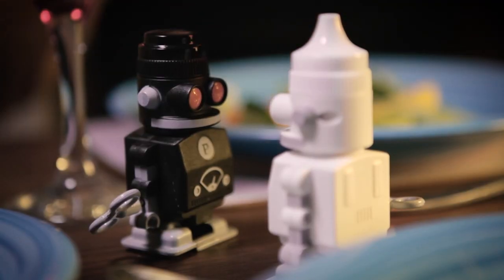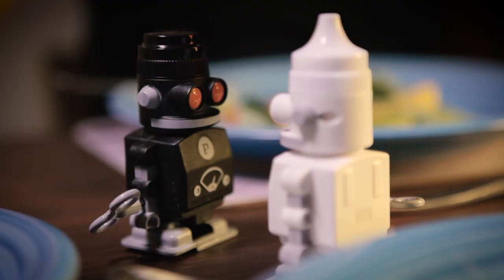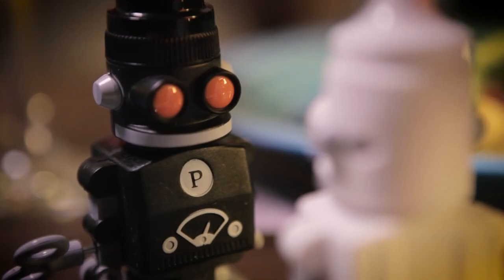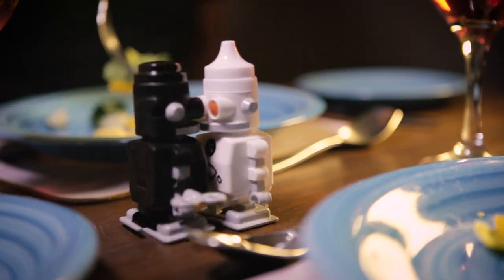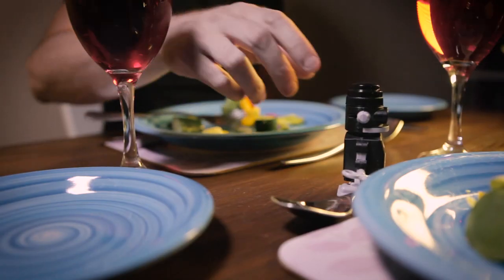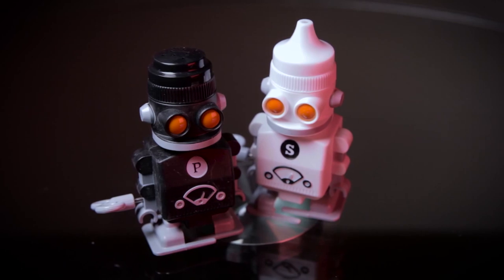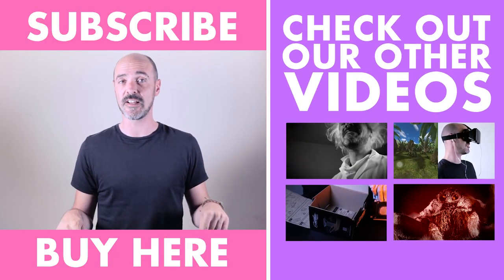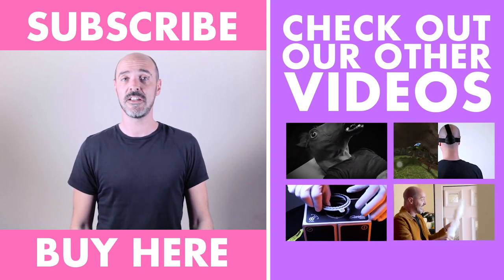Salt and Pepper Wind Up Robots - Fiesty Little Robots!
Liven up meal times with these wind up salt and pepper robots.

You'll never have to reach across the table again when you want the salt and pepper, simply wind them up and off they go!

All you need to do is unscrew their heads, fill them with salt and pepper then wind up the key.